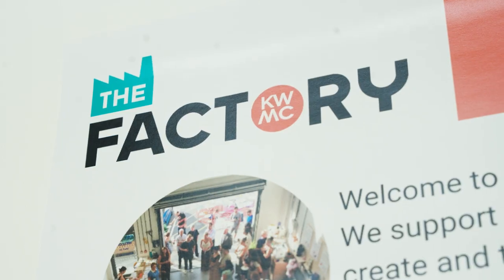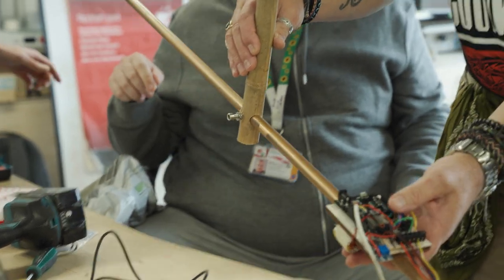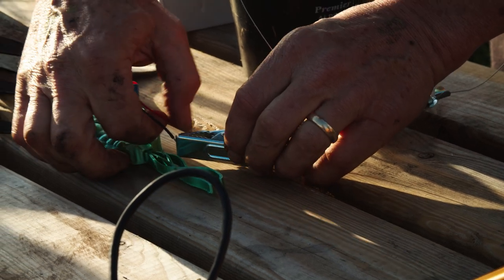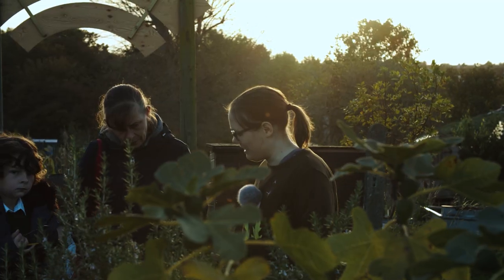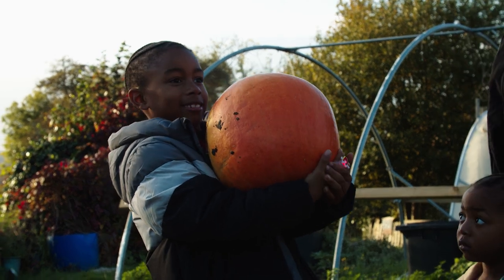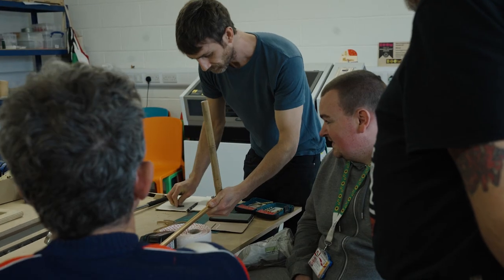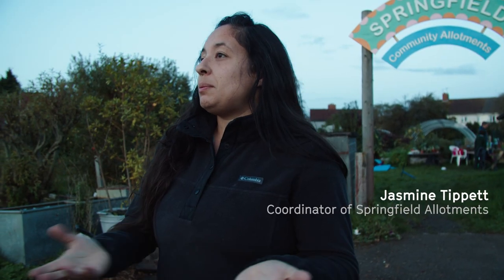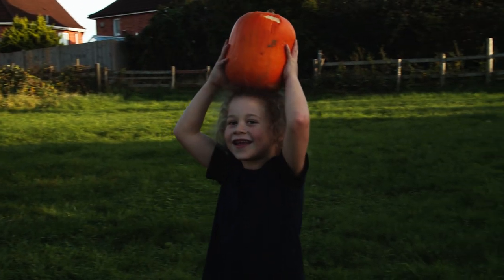Garden Lab Whispers Grow | Grounding Technologies | Watershed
Grounding Technologies is a Bristol Creative R+D and WECA project that investigates how creative technology might support place based, just climate action. The following is a film about one of six development projects funded through the programme:

Garden Lab Whispers Grow:

A project based on an allotment in Knowle West, investigating how new sensor technology can be combined with local, embodied and non-human knowledge to further climate action.

Knowle West Media Centre, Annali Grimes, Martha King, Paul Granjon, Ruth Hennell

About Watershed:
Watershed is a three-screen cinema in Bristol UK showing independently produced films from Britain and beyond. We are also a centre for art and creative technology: home to the Pervasive Media Studio, where artists, technologists and academics work on projects and products at the cutting edge of art, science and digital.

Feeling inspired? Share your thoughts with us now @wshed